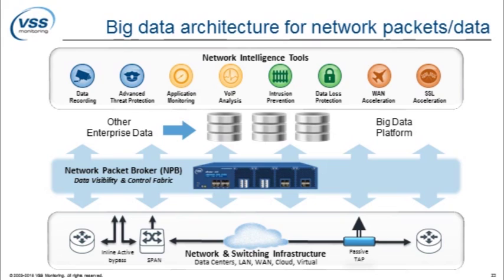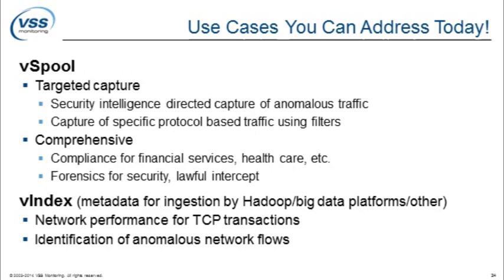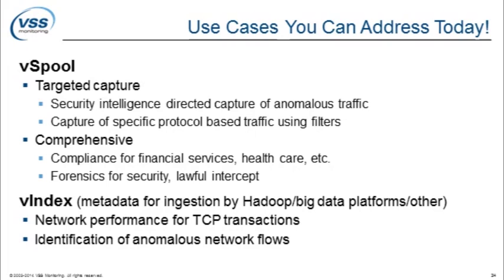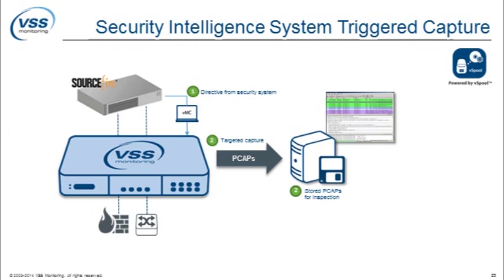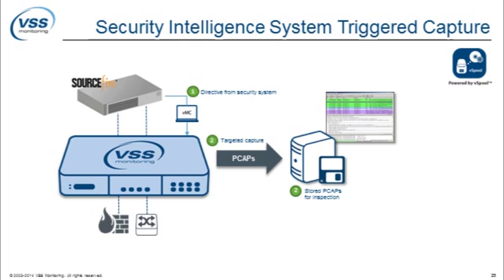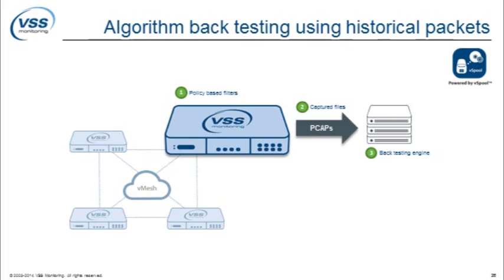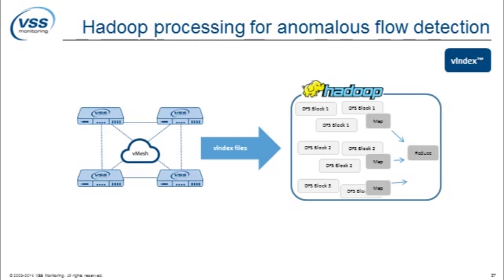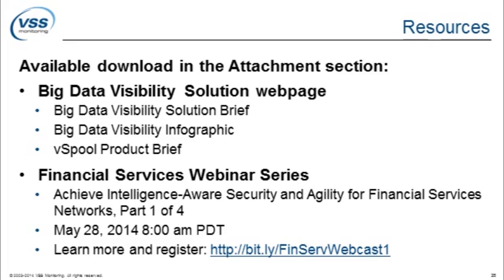Big Data Visibility Part 2 - Clip 4 of 4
Abstract:
Big data techniques and technologies can be powerful tools for scaling network monitoring and forensics. They can also facilitate new use cases for network data, potentially beyond the scope of Operations.

Gordon Beith, Director of Product Management at VSS Monitoring, will discuss practical considerations for migrating to a Big Data Visibility Architecture, including:

    Accommodating network volume, velocity and variety using sophisticated hardware preprocessing and APIs
    Metadata versus flow statistics versus full packet capture - considerations and use cases for each
    Open versus proprietary formats for storage
    Pros and cons of integrated capture/storage/analysis solutions versus separate capture/ storage solutions coupled with virtualized analysis probes
    Addressing retrieval in a "open" forensics model
    Leveraging a distributed computing framework for processing large-scale data stores